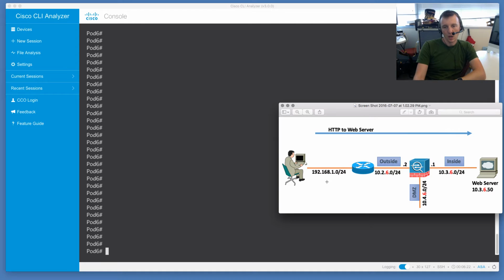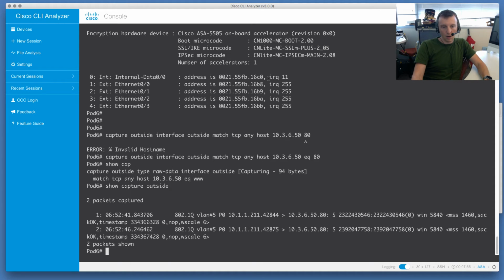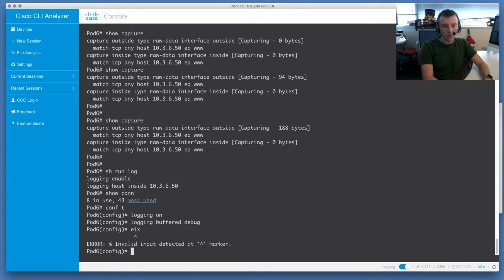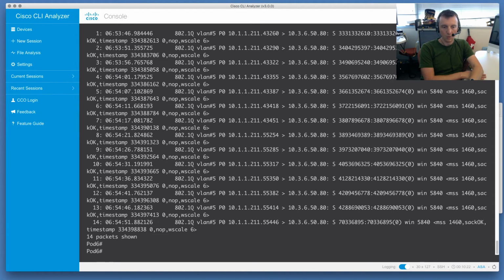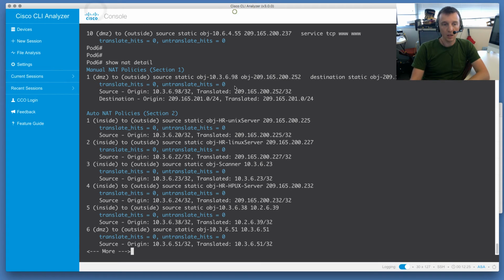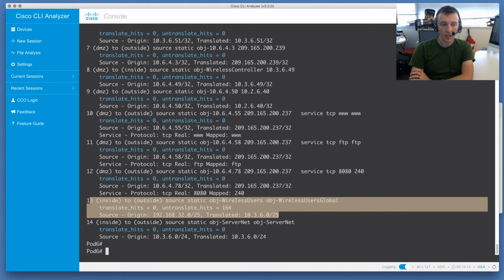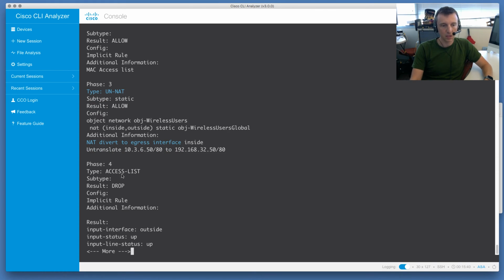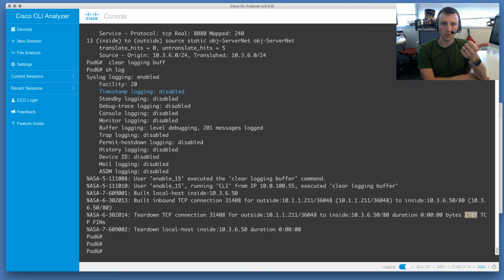ASA Troubleshooting - Overlapping NAT Rules